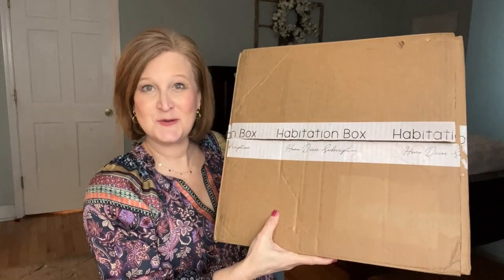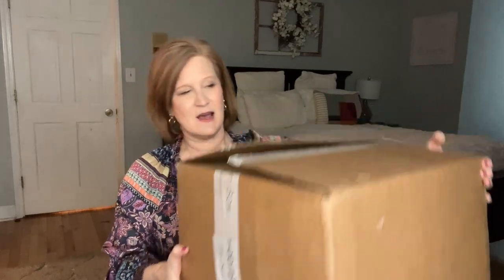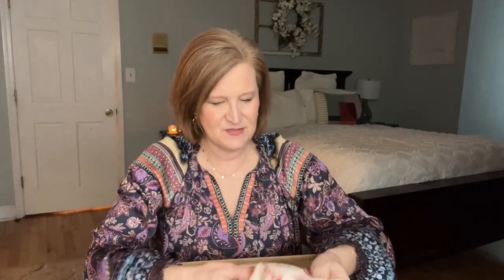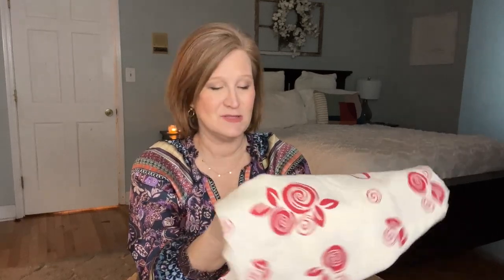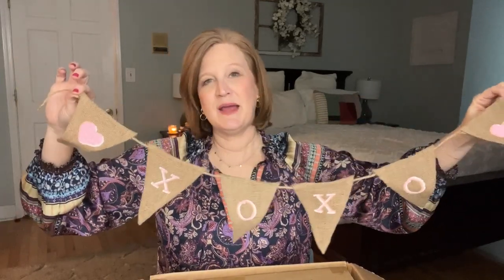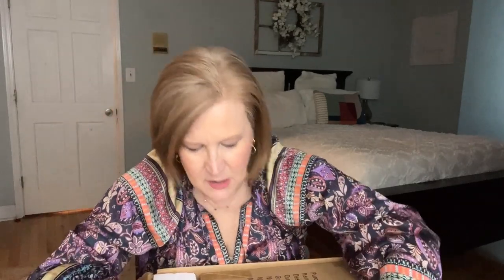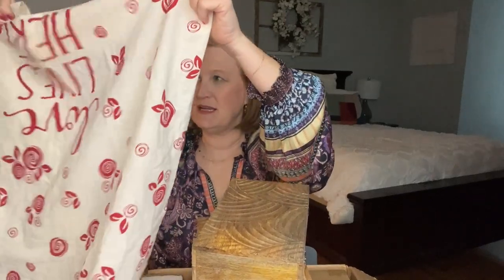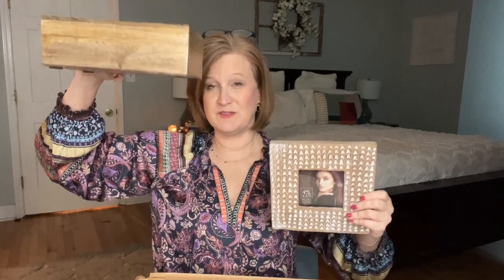Habitation Box | February 2023 SNEAK PEEK | Home Decor Subscription Box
Hi Sunshines!  Today I have the February Habitation Box to share.  It is full of texture and useful items with a big dose of wow!   It would mean the absolute world.

This box was sent to me for reveiw.   All opinions are my own.   Using the links DO NOT cost you anything extra but do help out this channel.

Kristy Smith
1395 E Cobb Dr

GEORGIA5 - for a $5.00 discount from the Original Box ($79.99)
GEORGIA1O- for a $10.00 discount from the Luxe Box ($149.99)

LIFESTYLE BOXES
⭐️Fab Fit Fun - Get $10 off your first box by clicking